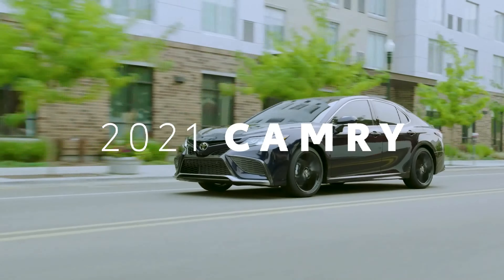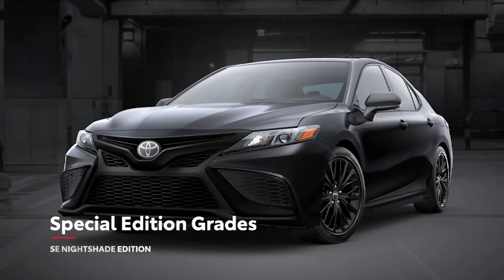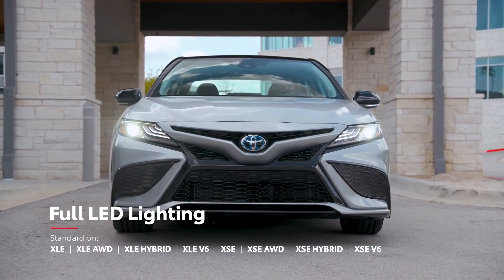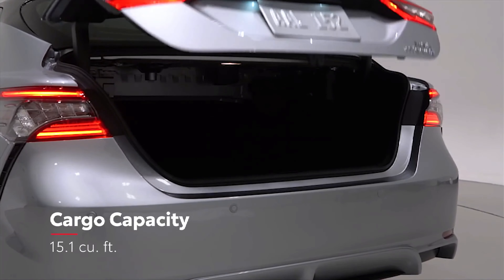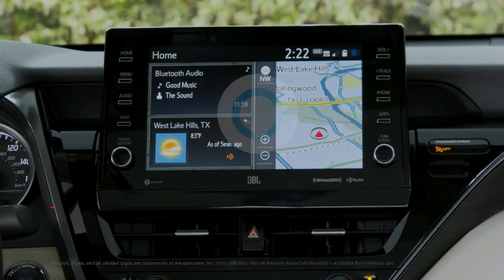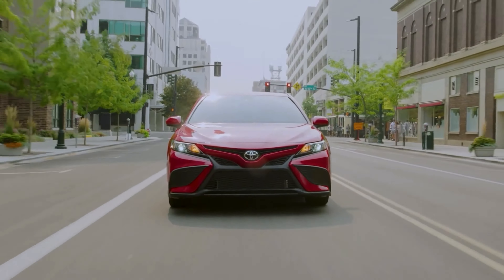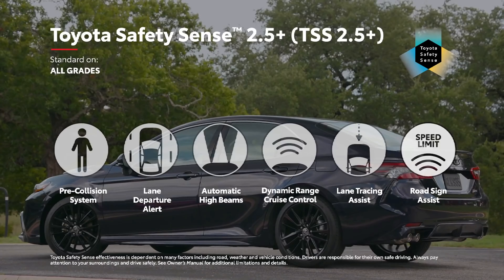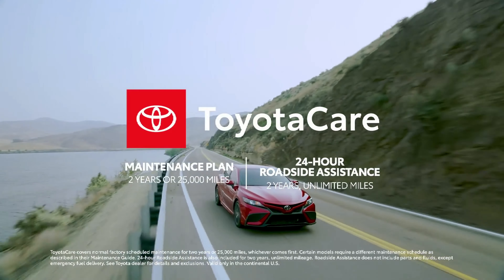2021 Toyota Camry Overview | toyota camry price in india, yakshita choudhary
Introducing the all-new 2021 Toyota Camry that boasts a generous list of standard safety tech, straightforward infotainment controls, a gentle ride, sharp steering, and a potent engine option. And that's why it sits near the top of our midsize car rankings.

2021 Toyota Camry Overview | Toyota | camry | toyota camry price in india,  yakshita choudhary

00:00 2021 Camry Overview
00:27 Lineup
01:18 Exterior
02:44 Interior
03:32 Technology
04:58 Performance
06:04 Safety

This video is an overview of the 2021 Toyota Camry.

toyota camry
toyota camry 202
toyota camry trd
2021 camry
camry 2021
camry 3.5
camry trd
toyota camry 2021 price in india
camry 2021 india
camry hybrid 2021
2021 toyota
2021 toyota camry
2021 toyota camry trd
2021 toyota camry overview
toyota camry 2021 india price
camry,camry new model 2021
camry car features
camry 2021 hybrid
camry 2021 interior
toyota india 2021
toyota camry revie
toyota camry hybrid
camry hybrid
toyota camry xse 2021